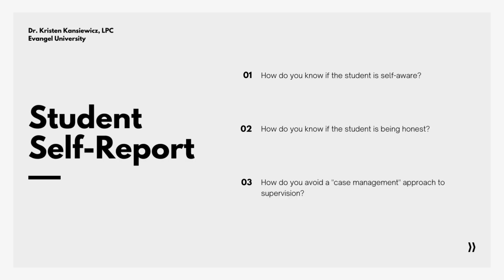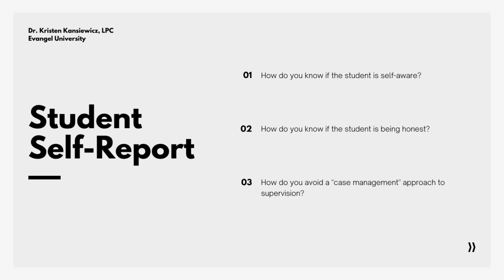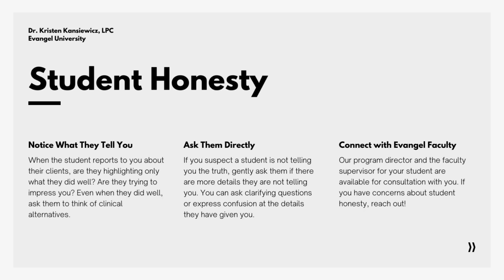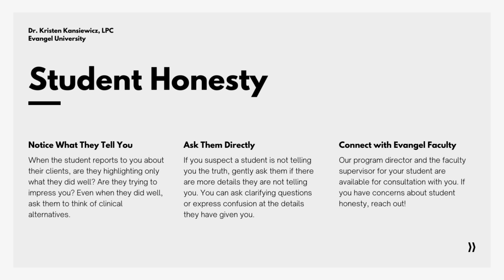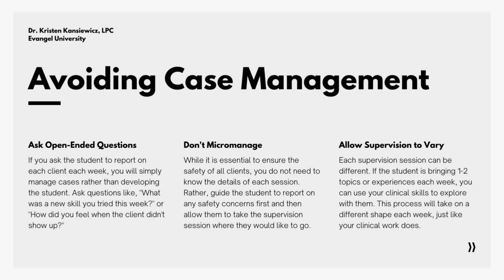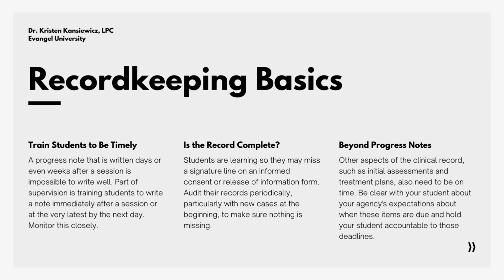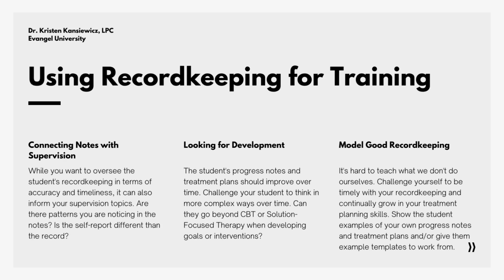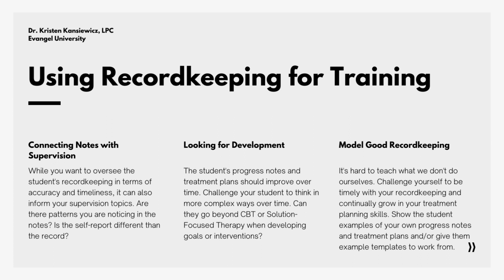Module 3 Video 1 - Student Self-Report and Reviewing Case Notes